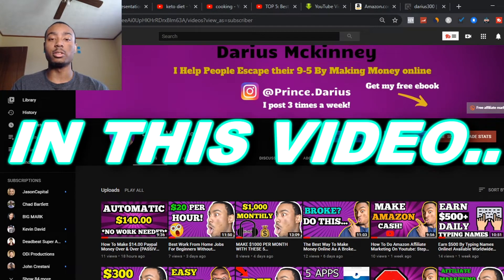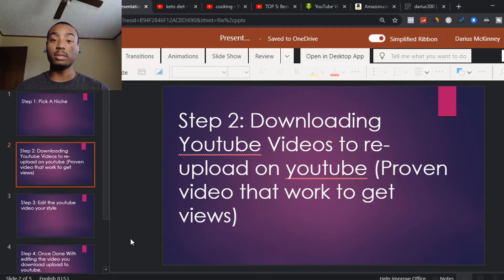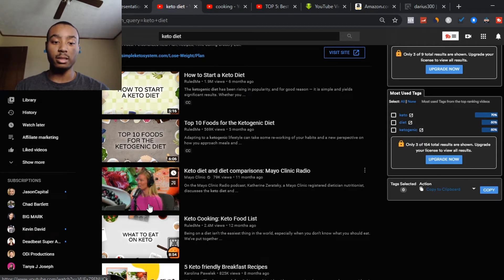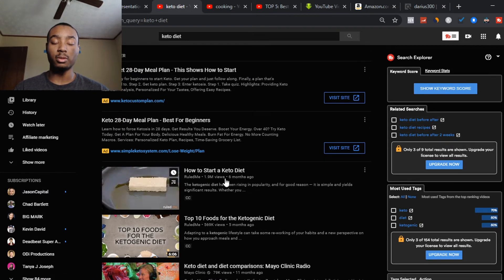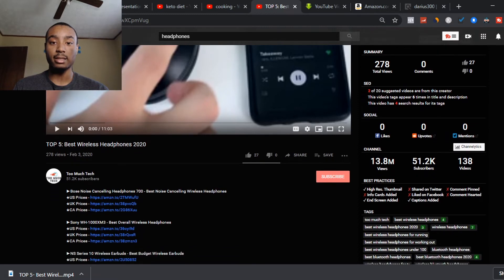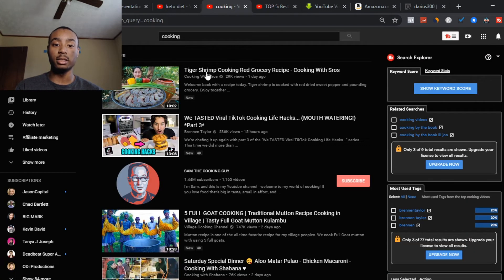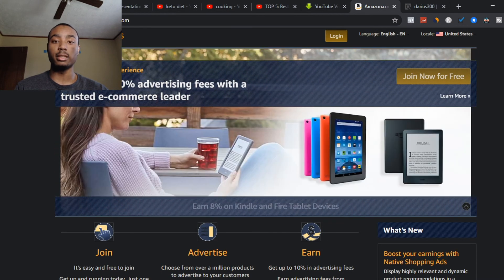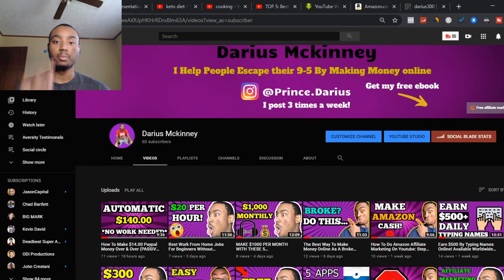How To Make Money On Youtube Without Making Videos 2020 (Easy $200 Per Day Method!!)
In this video, I Talk about How To Make Money On Youtube Without Making Videos 2020 ($200 Per Day Method!)

Recommended Trainings & Courses

Resources & Tools for Your Online Business